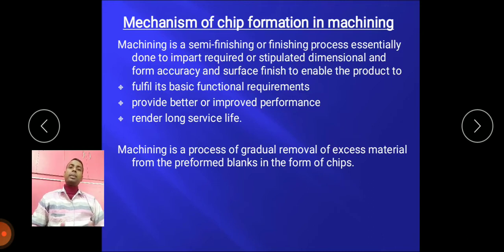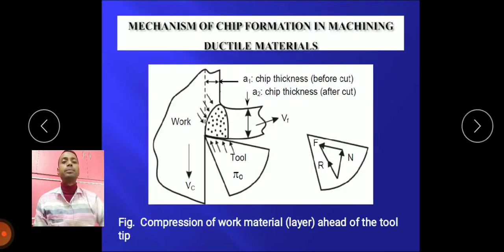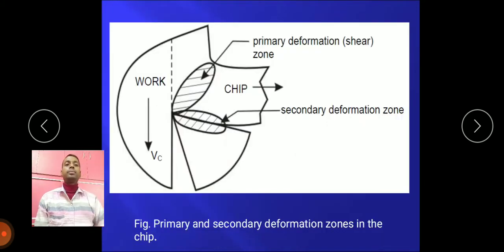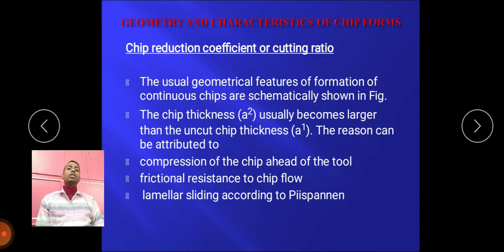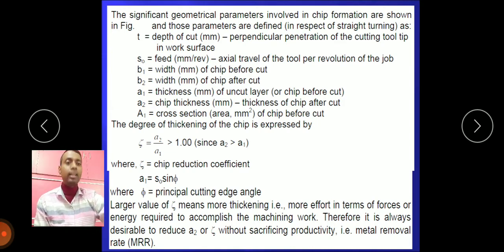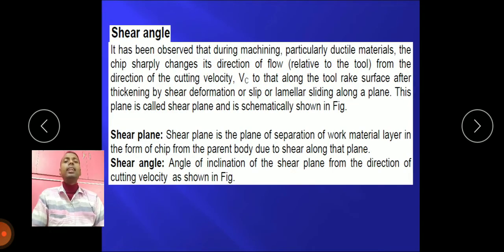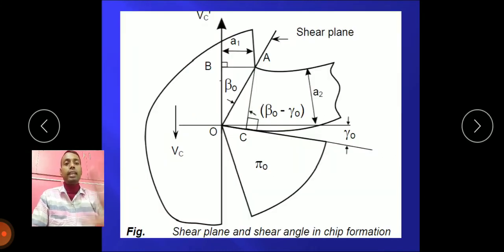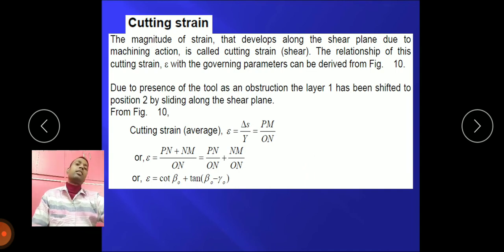Mechanism of Chip Formation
Chip Formation, shear plane,  shear angle